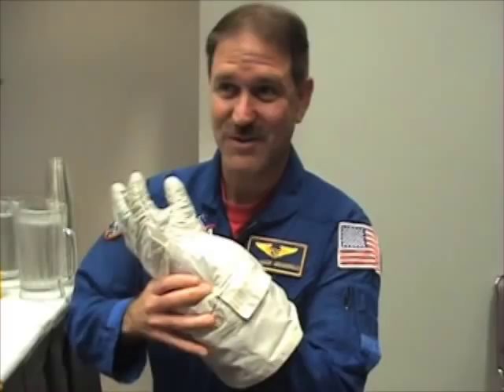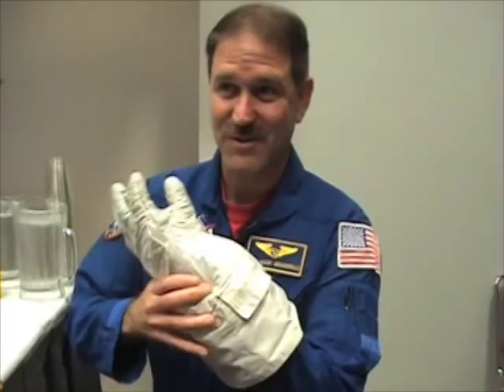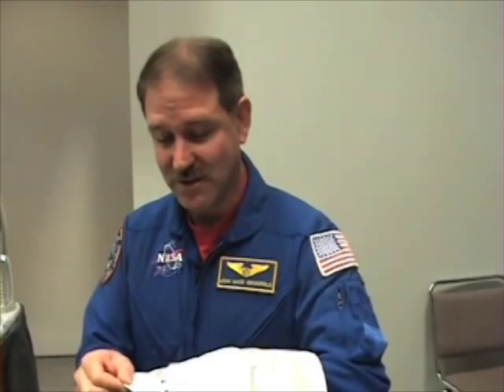NASA Astronaut John Grunsfeld talks Hubble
I interviewed NASA astronaut John Grunsfeld, who is in charge of the EVAs for the final Hubble servicing mission in August 2008.